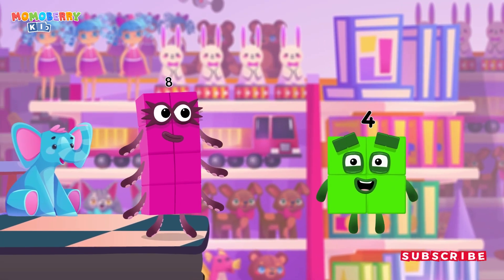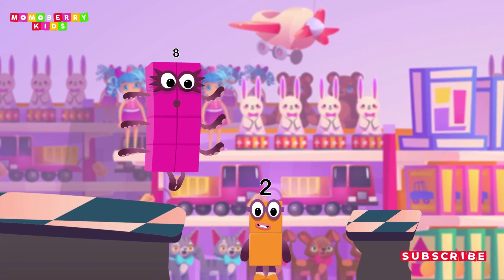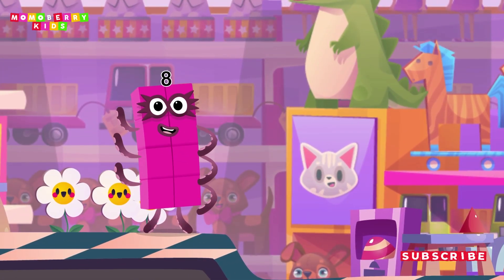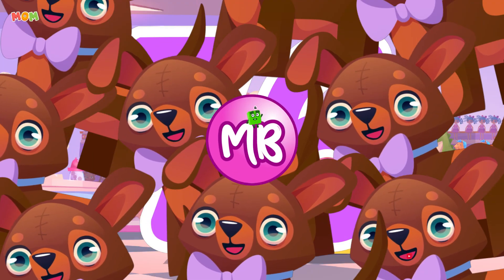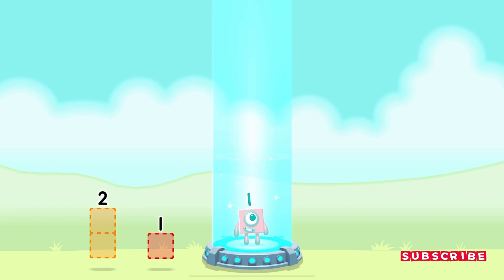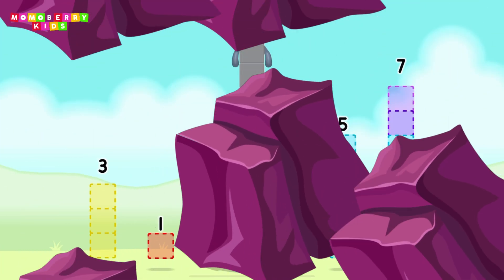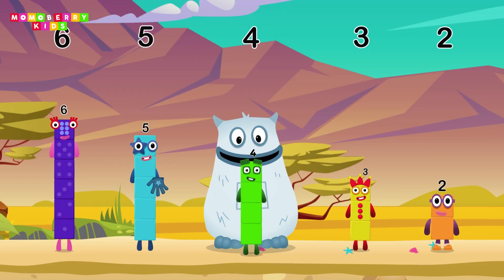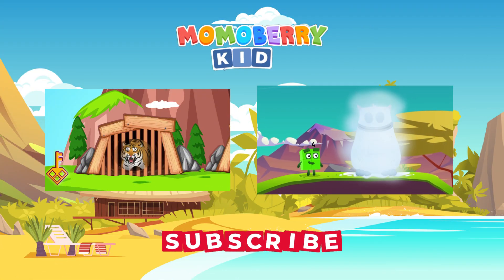Numberblocks 76 learn to count Magic Run Toys World New Season | Numberblocks Magic Adventure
Number Magic Run offers you the opportunity to engage in mathematics in a fun and encouraging environment. Mixing learning with simple game-play, you can learn at your own pace as you help the Numberblocks 76 characters travel through all around world in search of some shiny treasure.